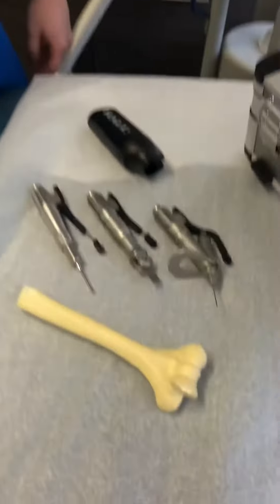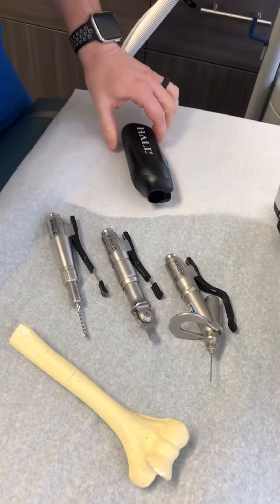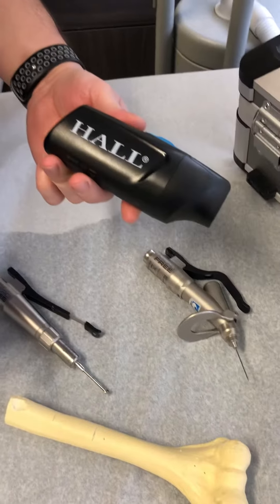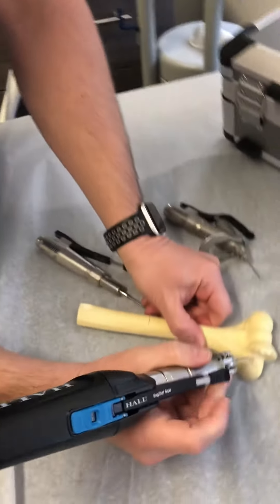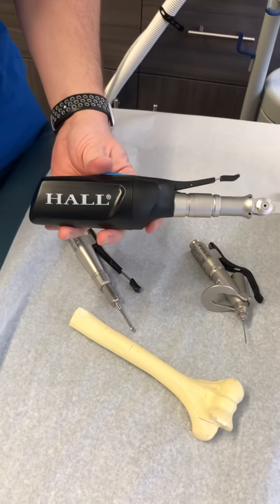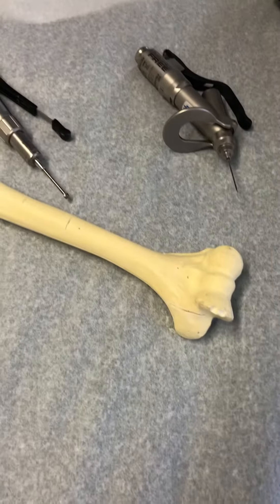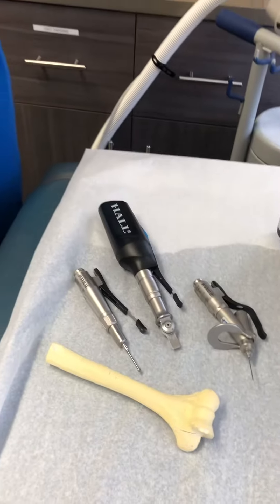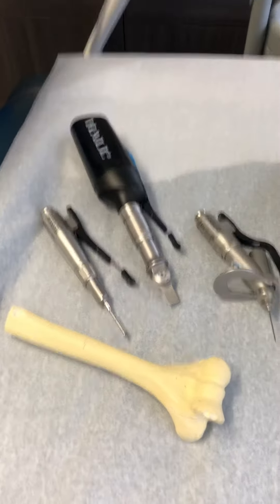Hall MicroFree Surgical Cordless Power Tool from Conmed- Dr Steve Mora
Nice Hall brand handheld cordless surgical power tools from Conmed Linvatec. Feels really good. Well balanced and light.   Pretty amazing battery technology.  Thank you David Kaeuper of Conmed.  ______________________________
➡️ Dr. Mora is a Board-Certified Orthopedic Surgeon, Fellowship Trained and Founding Partner at Restore Orthopedics and Spine Center @restoreortho in Orange County. He is the Medical Director at the prestigious Mixed Martial Arts Center, The Treigning Lab  @treigning_lab.  He received his Orthopedic Surgery training at LAC+USC.
He specializes in:
-Sports Trauma
-Joint Anti-Aging
-Knee Arthritis
-Regenerative Medicine: Lipogems,  Bone Marrow Concentrate Stem Cells, Platelet Rich Plasma Therapy.